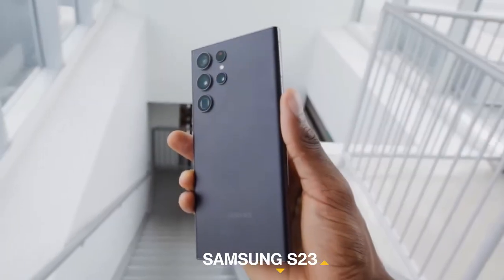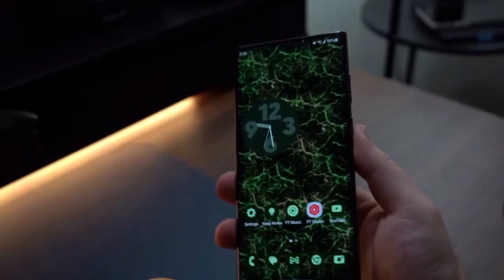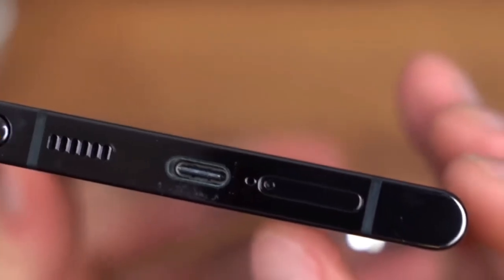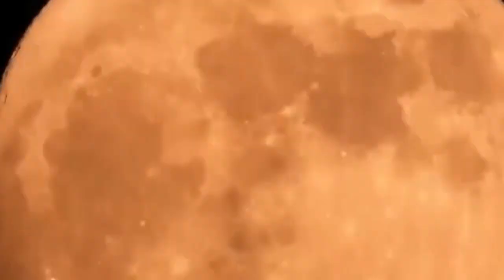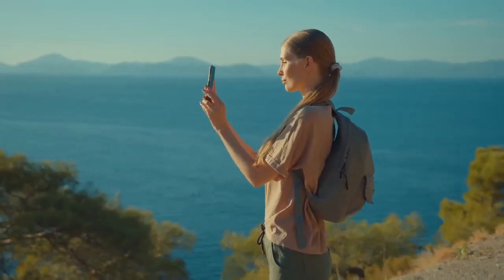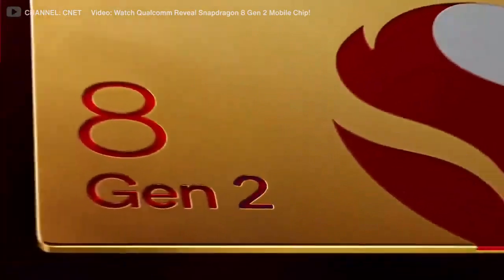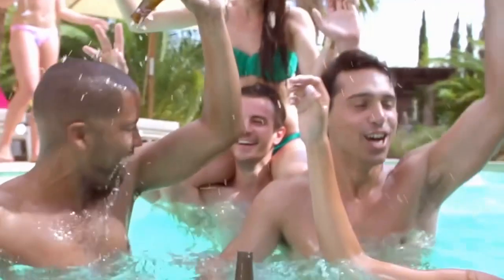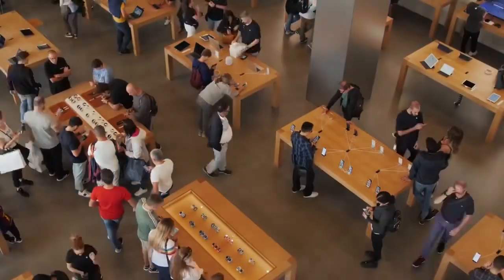Samsung S23 Ultra Vs Galaxy S22 Ultra: Worth Upgrading?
Samsung S23 Ultra Vs. Galaxy S22 Ultra: Will it Be Hard to Upgrade? Samsung s23 ultra release date is yet to come, but will the confirms galaxy s23 ultra features make it hard to upgrade from the s22 ultra to the galaxy s23 ultra? Let’s find out from this video. The galaxy s23 ultra specs just got interesting in addition to the hype of the samsung galaxy s23 ultra first look. Samsung galaxy s23 ultra 5g is expected to be a successful smartphone compared to its predecessor.

The Samsung S23 and S22 Ultra are the most highly anticipated smartphones. Both are packed with features that are sure to impress even the most demanding users. While the S23 has the biggest upgrades in Samsung's lineup, the S22 isn’t much of a difference. In today’s video, uncover Samsung S23 Ultra Vs. Galaxy S22 Ultra: whether it’ll be hard to upgrade?

Check out today's prices on Amazon ⬇️